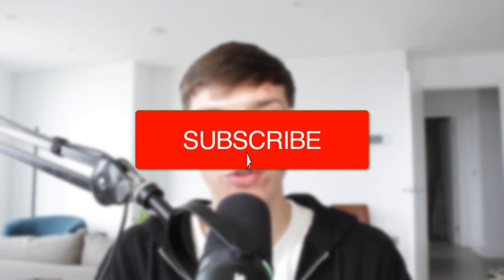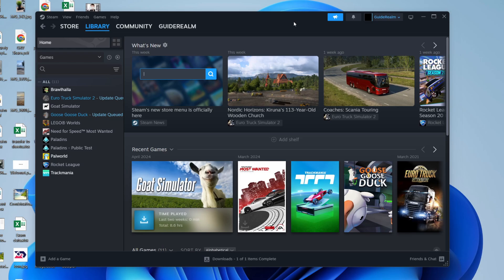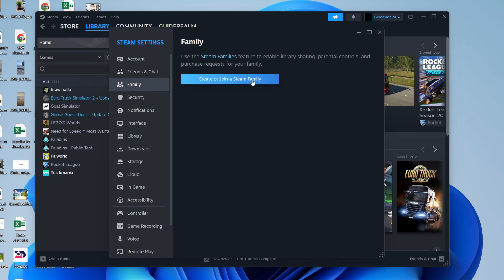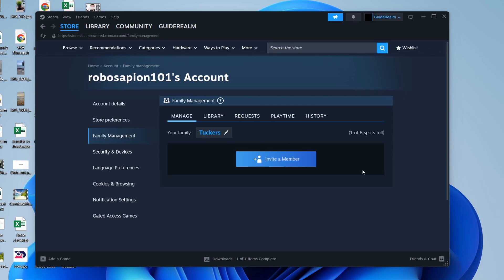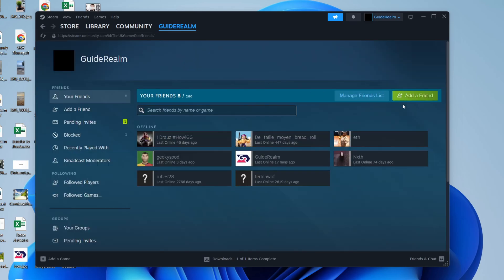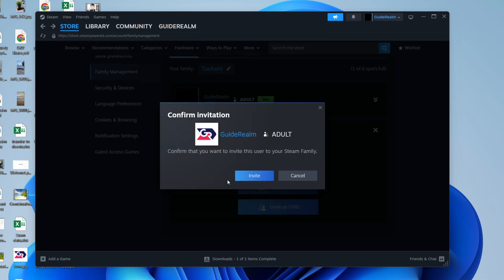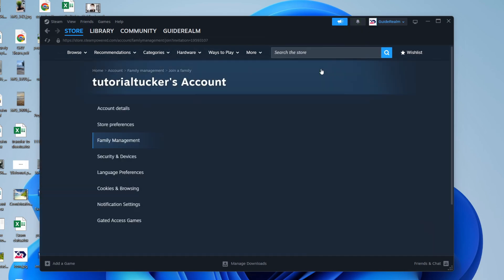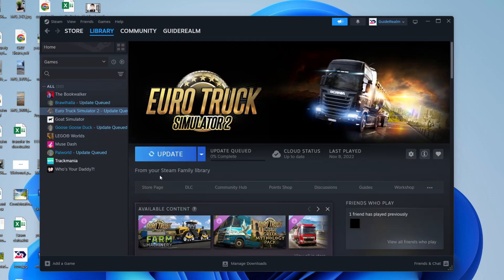How To Share Games On Steam - Step By Step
Learn how to share games on steam in this video.

GuideRealm